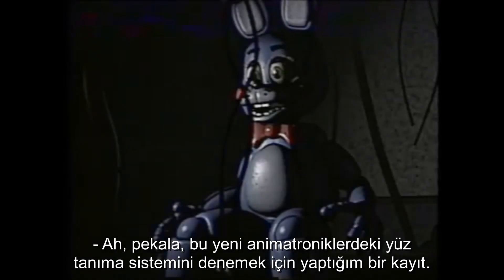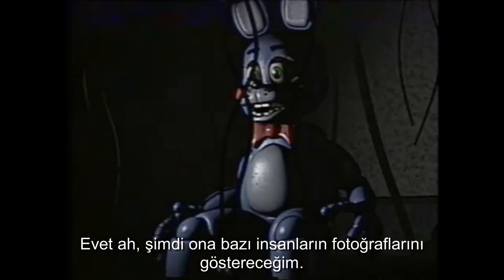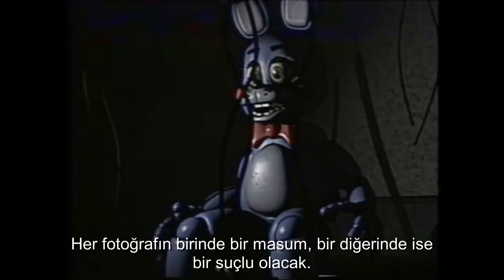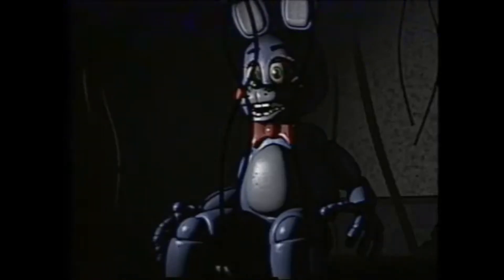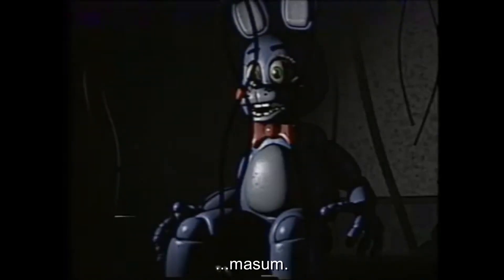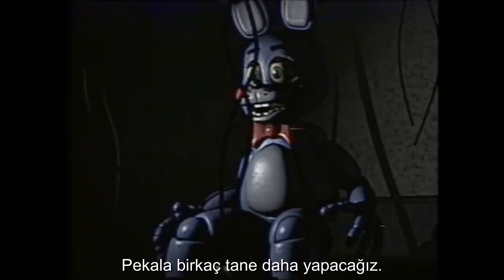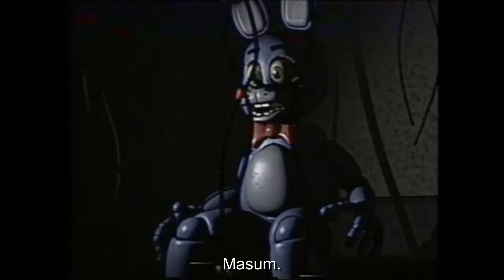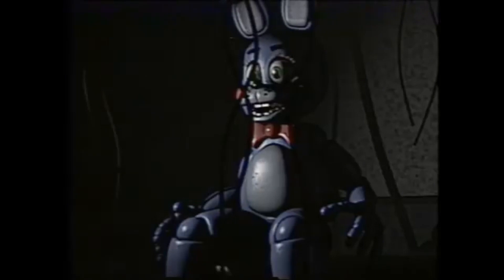[FNAF VHS] Facial Recognition Testing - Türkçe Çeviri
Not: Bu video bana ait değildir, ben sadece videoyu Türkçe'ye çevirdim. Videonun kendisine aşağıdaki linkten ulaşabilirsiniz.